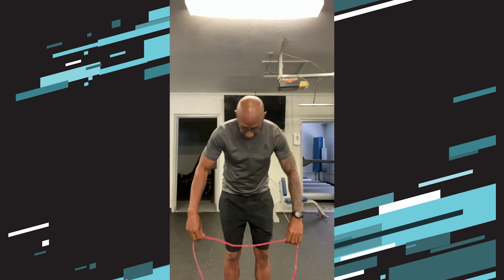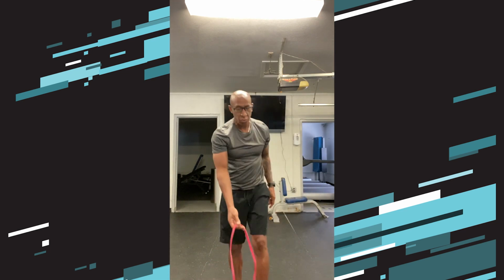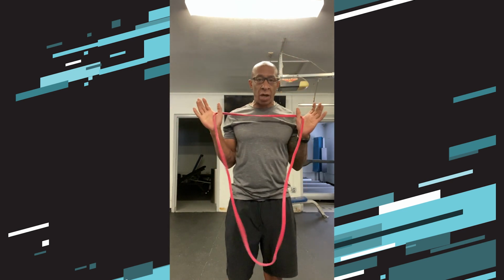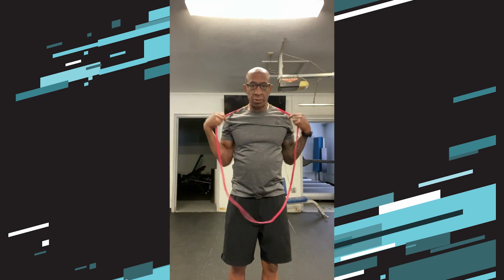Versa Loop Thruster Squats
Join Fitness Instructor Kory as he demonstrates how to do thruster squats with the versa loop!